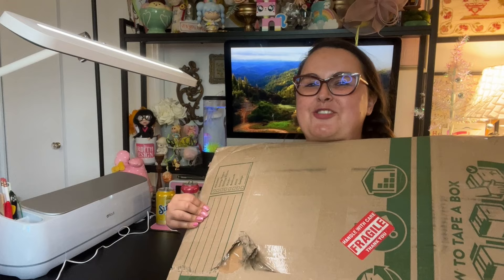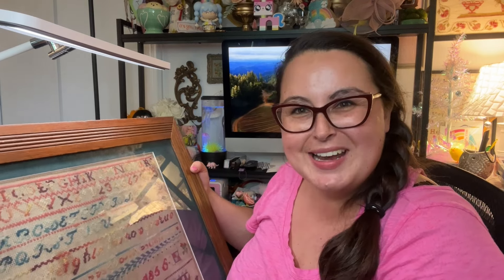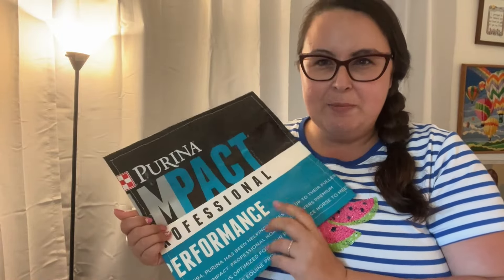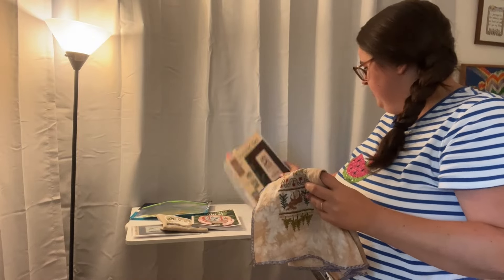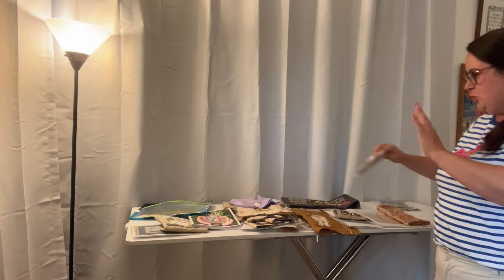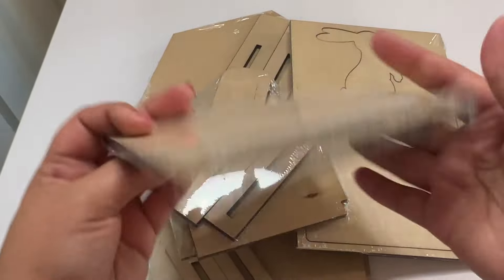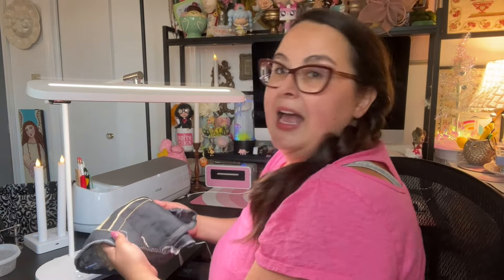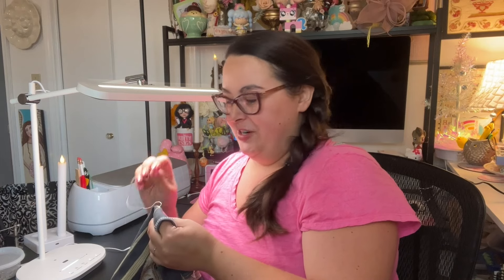Flosstube 174 New sampler, fair prep, some of my favorite crafting things, and my feed project bags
Check out this list Flosstube Favorites from ardithdesign with all the goodies i discussed in this episode:

📬Happy Stitching Mail:
Ardith Design

🎀 My New Home and Garden account  @ourhomewithAmandaMae

💖Patterns by Amanda Mae of Ardith Design can be found at ardithdesign.com

✧ Tea Time Project Inventory Notebook
✧ Sweet Stitching Friends Address Book
✧ A Rainbow of Threads and Garden Beds: Projects in Counted Cross Stitch, Punch Needle Embroidery and Wool Appliqué

✧ Books by Amanda Mae
✧ Clothing designed by Amanda Mae

*Hi stitching friends. All of the opinions in this video are my own. Thank you for your support of my channel. Happy Stitching--Amanda Mae